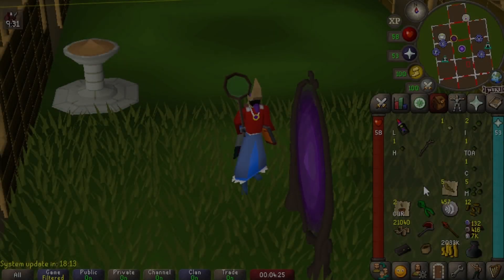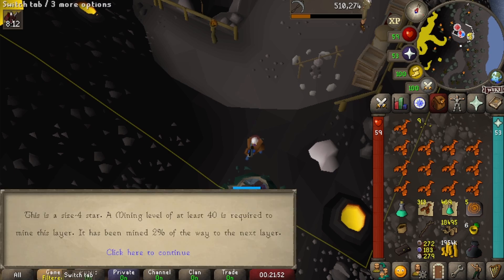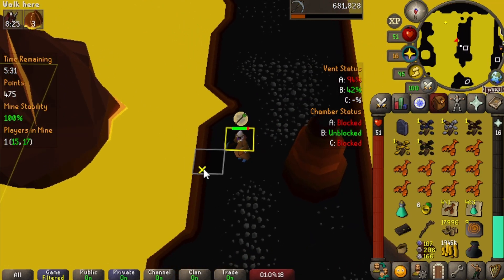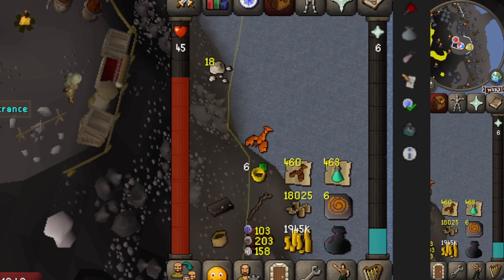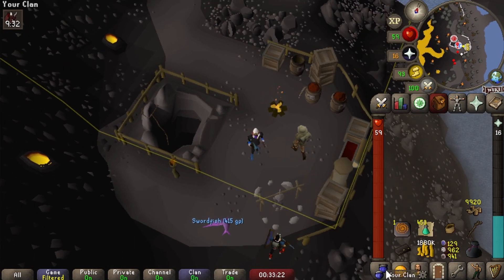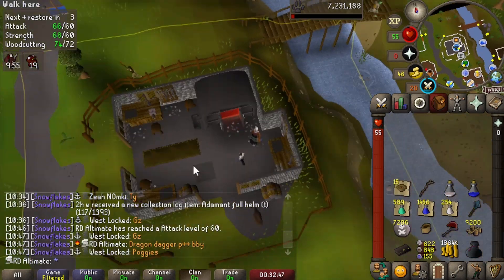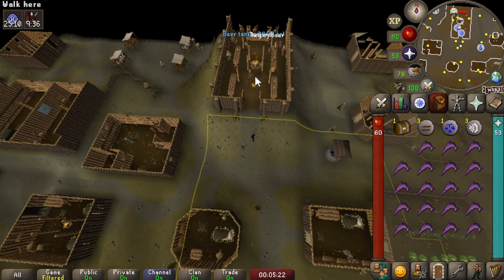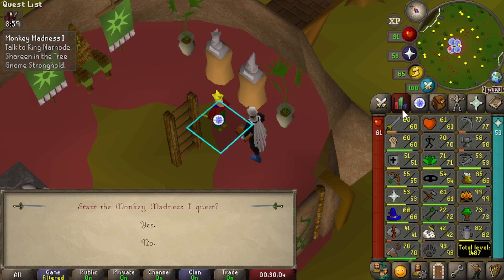[Episode 008] - RD Altimate - Volcanic Hero to Volcanic Legend